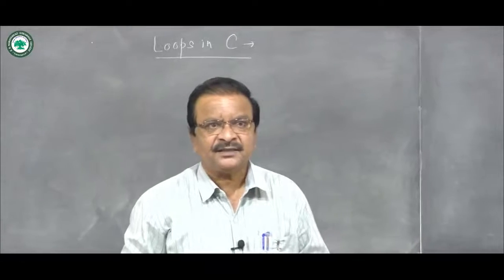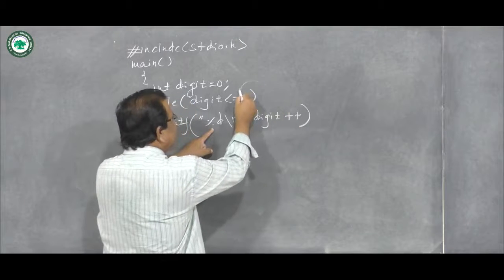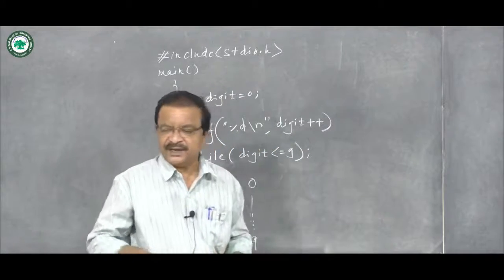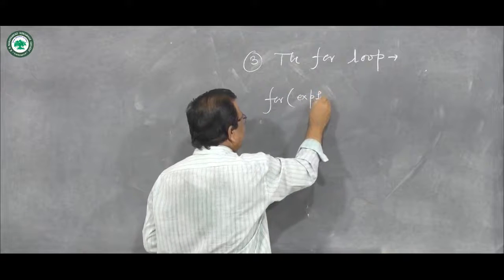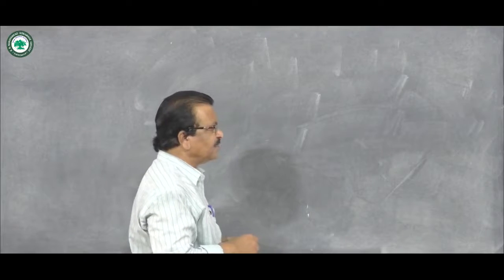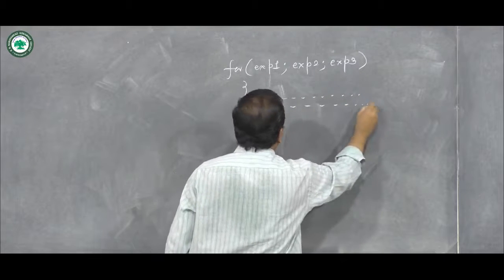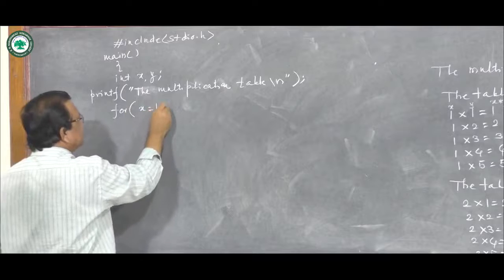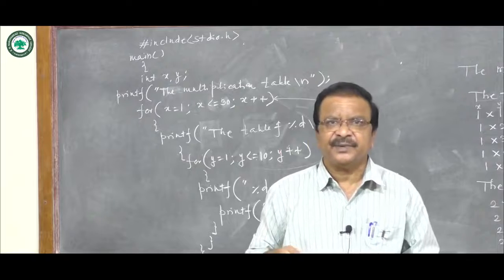T.Y.B.Sc.(Physics) || Topic: Control statements || By Prof: Shete S.T.